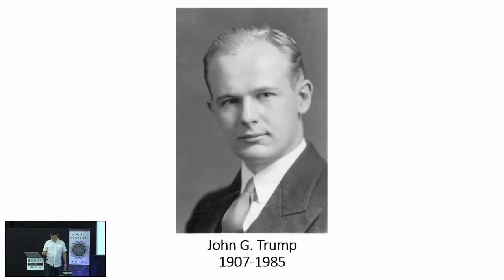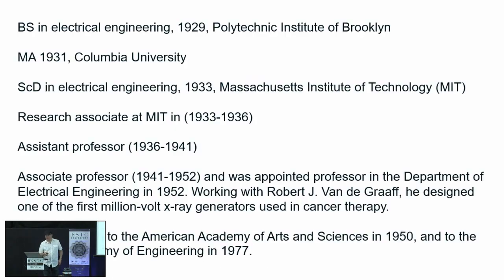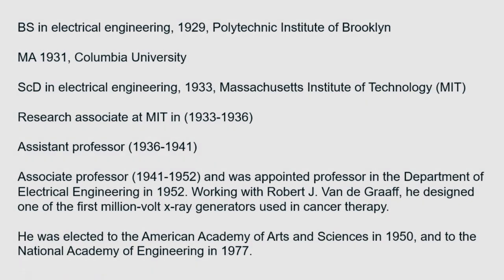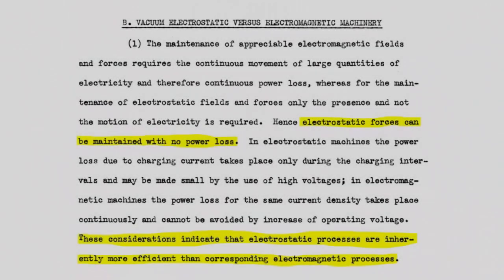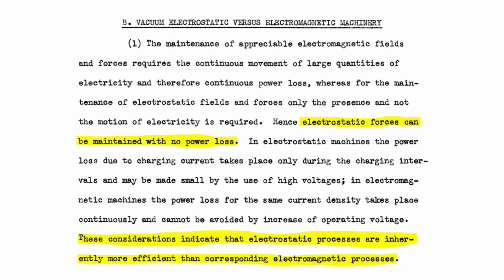ESTC 2022 - The Law Of Electrostatic Induction As Applied To The John G Trump Electrostatic Machine